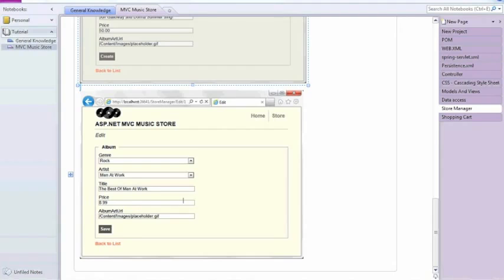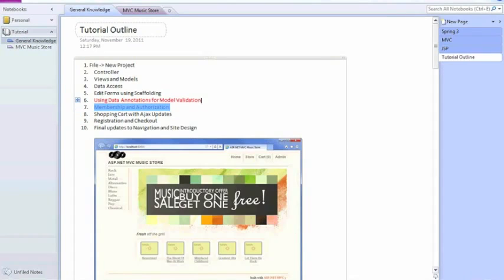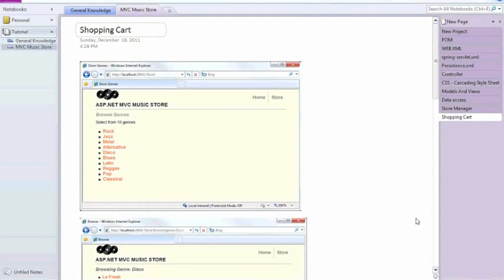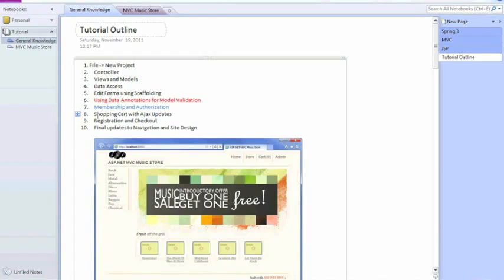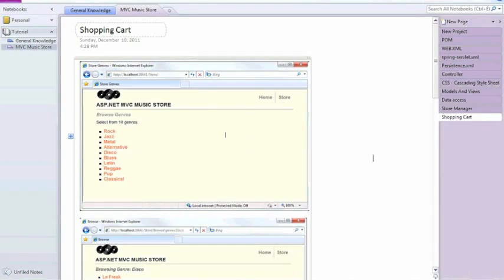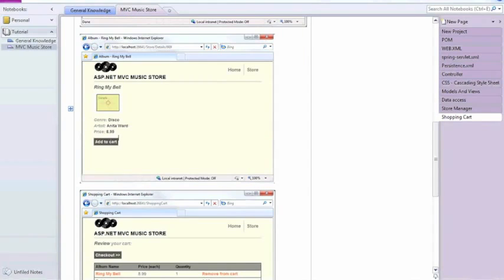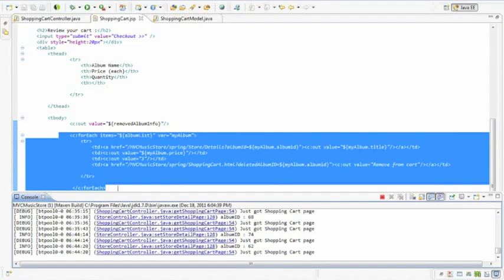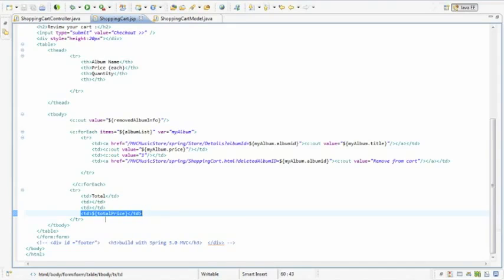Music Store 18 Add albums into Shopping cart m4v